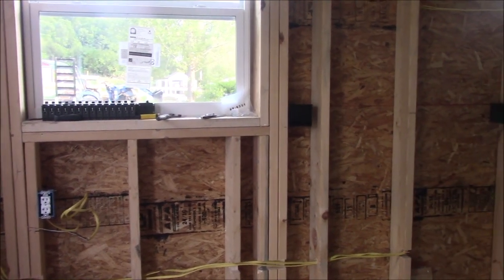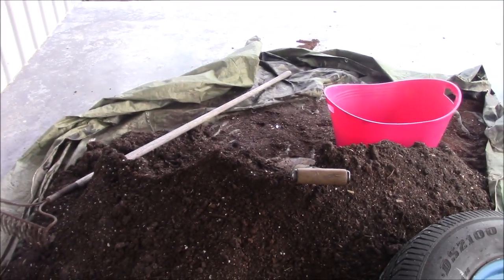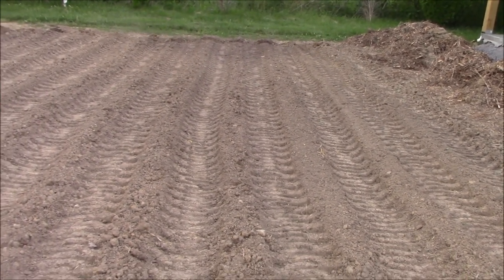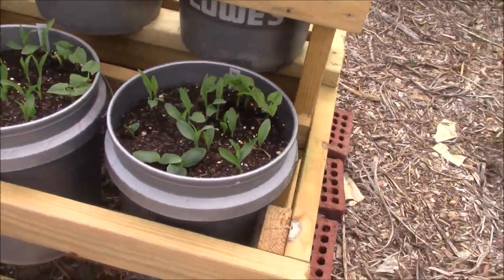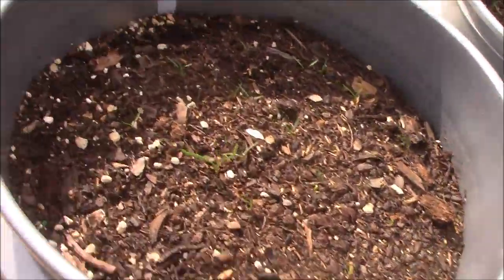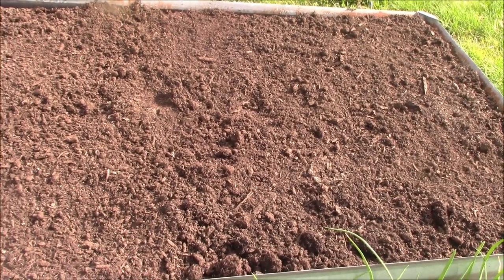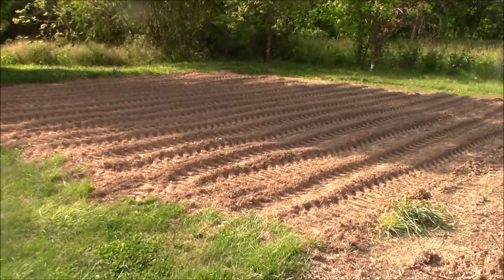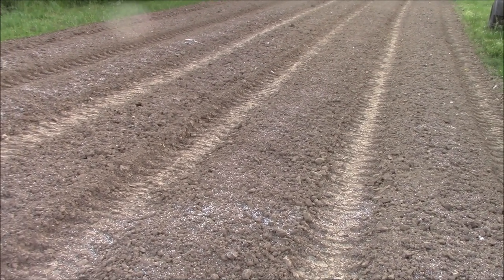Raised Bed Gardening | Tying Up Loose Ends Before Planting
Raised bed gardening is a delicate dance of timing your planting and tying up  all the other loose ends before you fall behind on your spring planting.  With other projects and ideas underway, we are working hard to find this balance.  Join us as we hope to demonstrate that busy work is also a form of progress that helps you move forward with planting and growing your spring vegetables on the homestead.